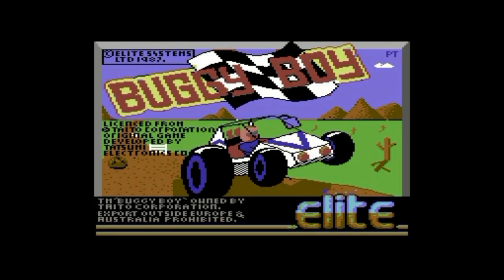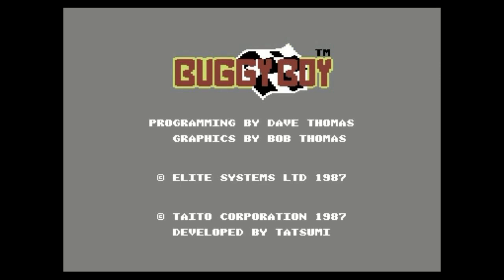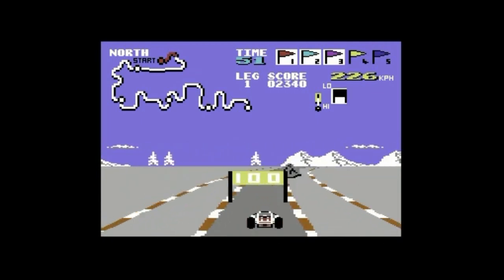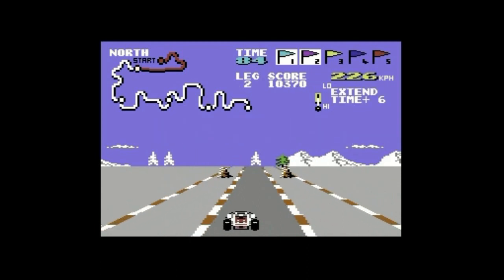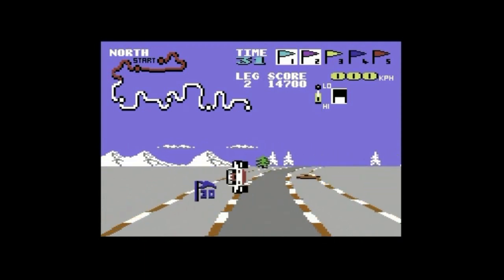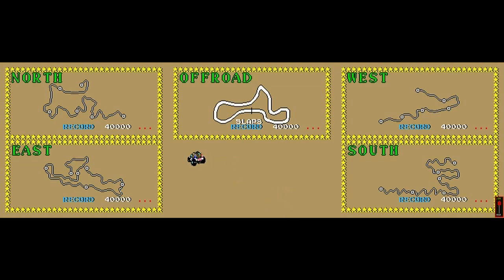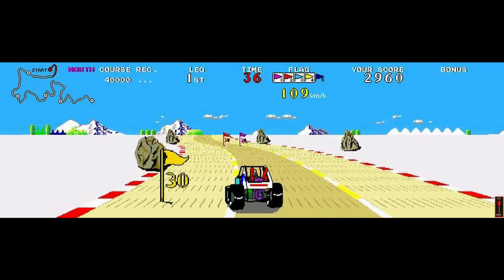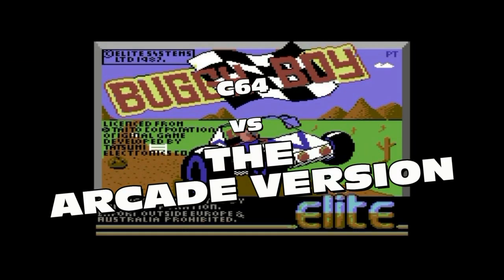Buggy Boy - C64 vs the Arcade (Quick and Dirty)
Buggy Boy on the C64 is pretty good, there are some excellent ports on the Atari ST and the Amiga as well but back in the day I played the C64 version a lot. Actually played my little Buggy Boy demo tape off the cover of a games magazine with just the off-road track the most. Didn't play the other tracks that much actually.

So for a change I opted to play the North track on the C64 and also try to play that track on the Arcade version (Mame).

I tried to record my narration as I played which is tough as nails - kudos to the folk that are able to do that and play well :P